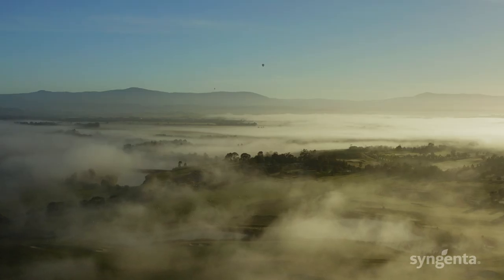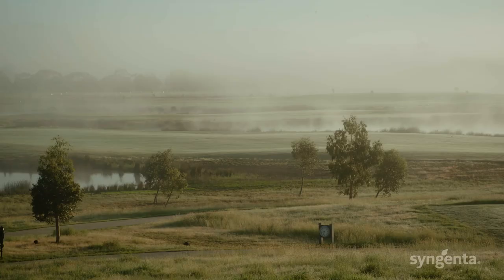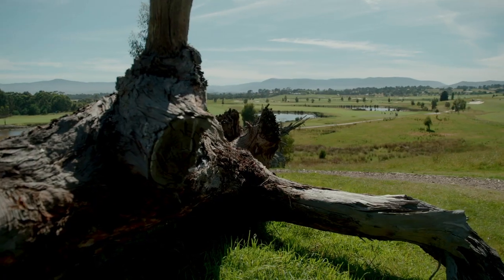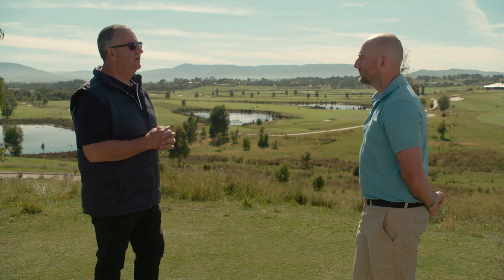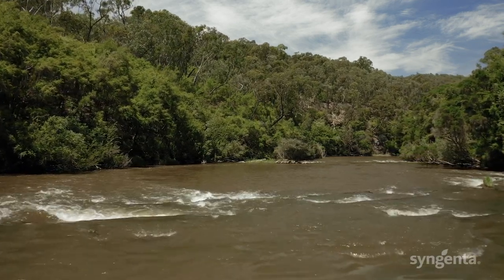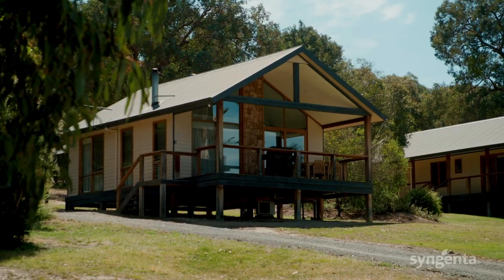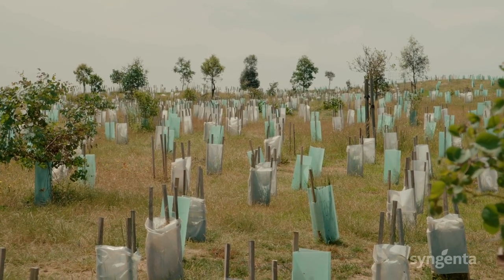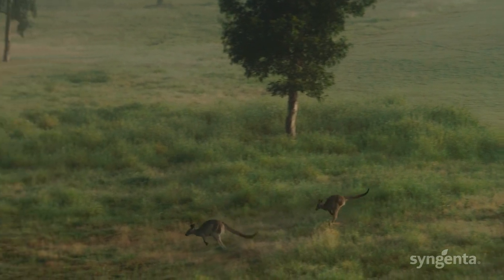The Turfectionists™: An Interview with Bivek Inderjeeth & Jay Infanti of The Eastern Golf Club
The Turfectionists™ series: interviewing professional turf managers who are in pursuit of perfection in their turf. Peter Frewin from Syngenta interviews Bivek Inderjeeth (horticulturalist) & Jay Infanti (superintendent) of The Eastern Golf Club in Melbourne Victoria, about winning the 2019 ASTMA Claude Crockford Award.

This 27-hole Greg Norman designed  golf course has followed a "least disturbance" approach to the topography. Bivek and Jay discuss their onsite water storage, which is mostly through the wetlands system and irrigation dam. The drainage work they have done has captured more water, which returns to the wetlands and promotes numerous birds and wildlife to return to these areas. The Yarra River and the Winneke Pump Station are a challenge as their presence means that there are restrictions on water and pesticides use. The Yering Gorge Cottages are a great nature-based attraction on the property. Regeneration is a constant process on the course. With the help of the 'Ribbons of Green' program, the club continues to establish indigenous plants on their property to restore habitats across the Yarra Ranges. Completing their capital works program whilst the course remained open was a challenge to keep members happy and provide them with a quality course.

Do you know a professional turf manager who would be an excellent candidate for the ASTMA Claude Crockford Sustainability & Environmental Award? Why not nominate them

See full product label for details. Syngenta Australia Pty Ltd, Level 1, 2-4 Lyonpark Road, Macquarie Park NSW 2113. ABN 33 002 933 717. ®Registered trademark of a Syngenta Group Company. ™Trademark of a Syngenta Group Company. All products written in uppercase are registered trademarks of a Syngenta Group Company.